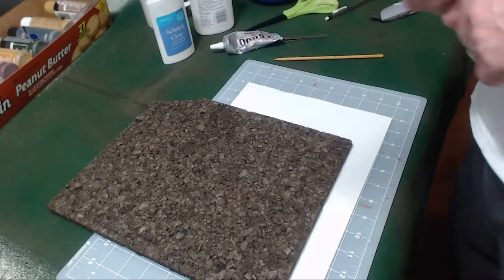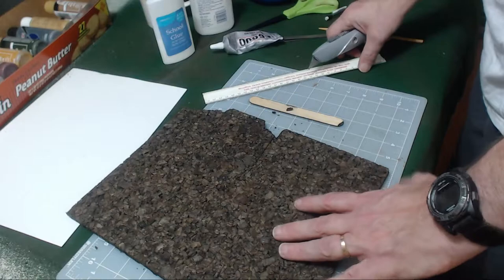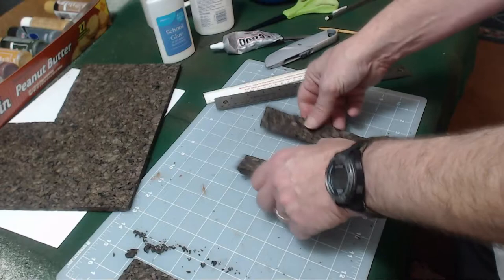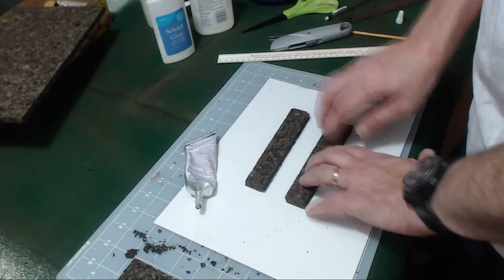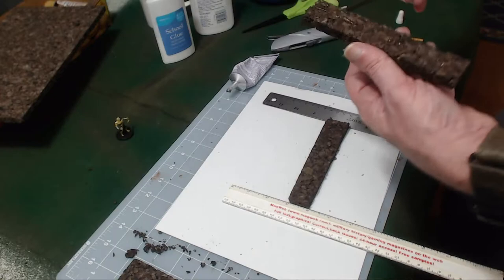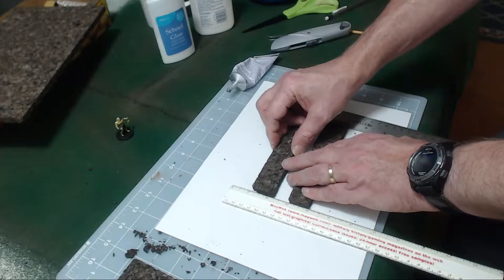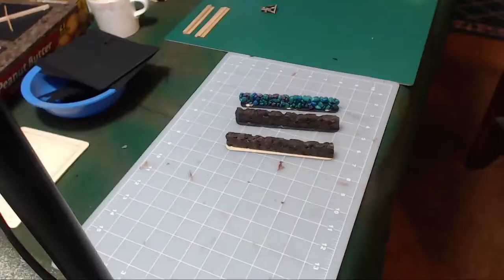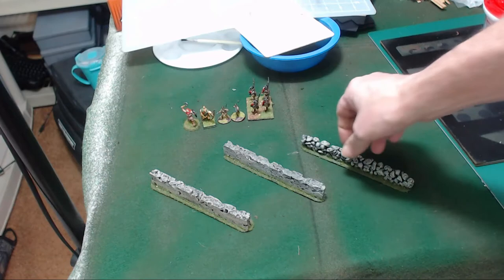Wargaming in Miniature How to make Stone Walls